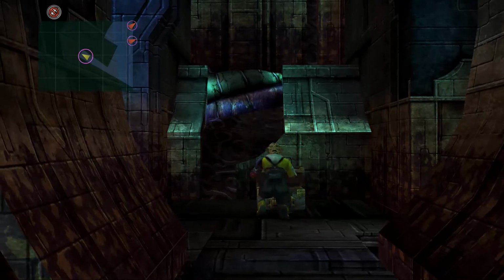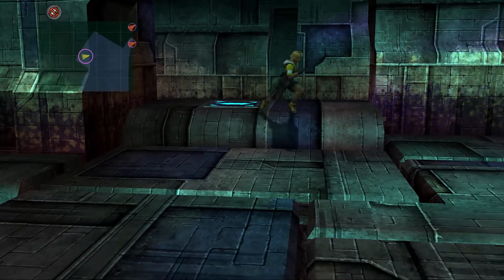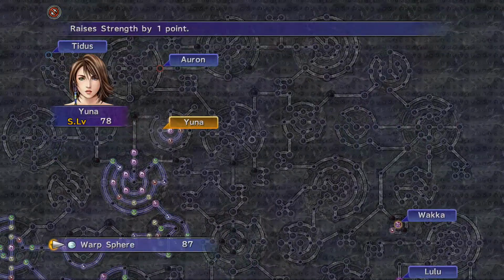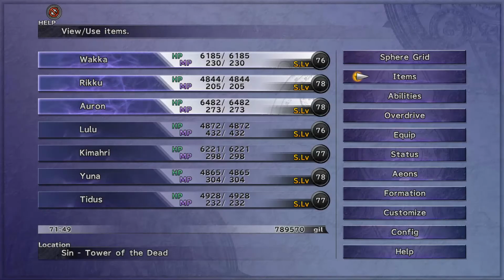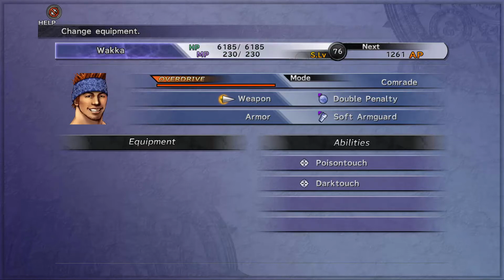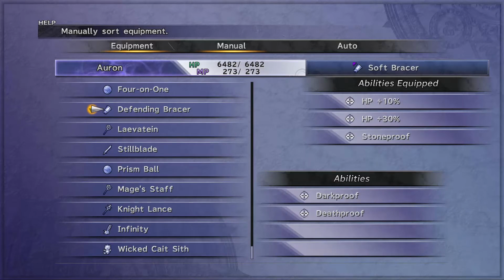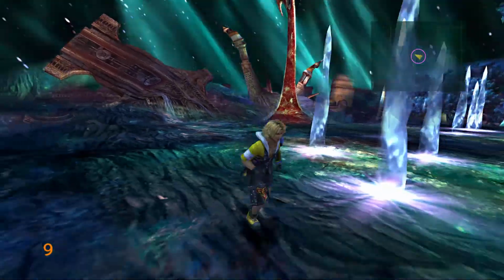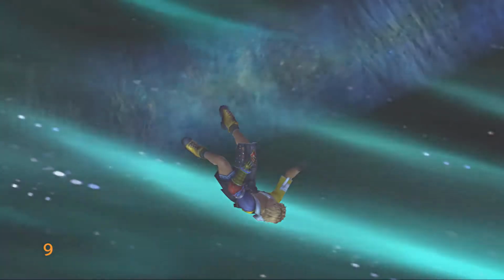Let's Play Final Fantasy X - Part 85 - The City of Dying Dreams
In this episode, we explore what's left of Sin and finally come face to face with he who we have been chasing all game long.